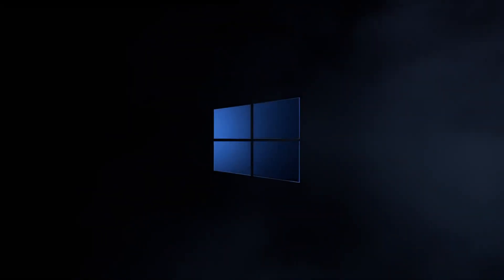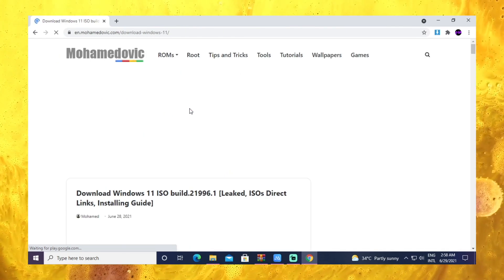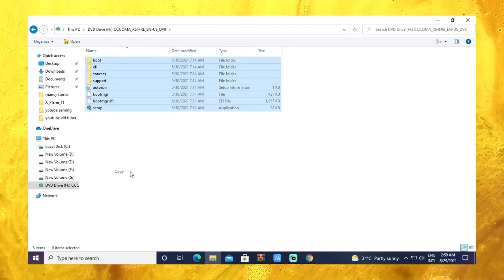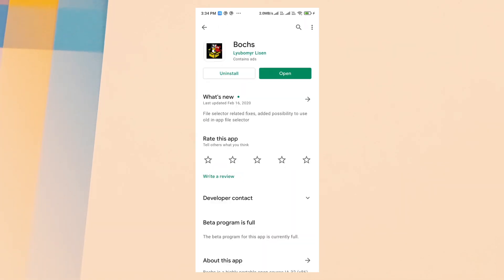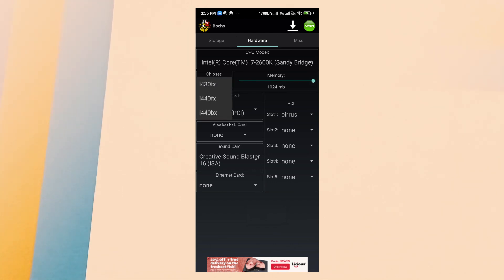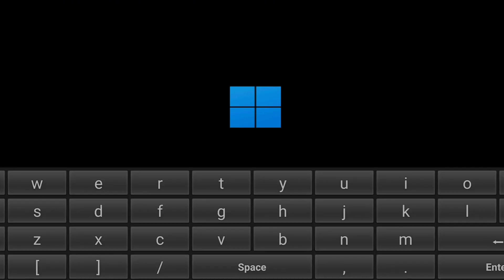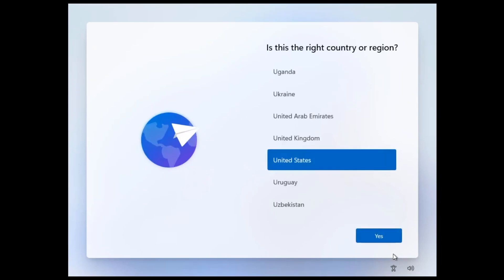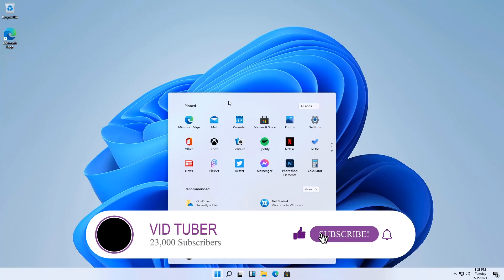How To Install Windows 11 in Mobile - MI Redmi K20 Pro - Android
In this video, we are going to install the windows 11 new os in android 10 using MI k20 Pro.
The Windows 11 is elegant feels more smooth like mac operating systems their way of transitions feeling is great. The official version is coming in October. And the most important thing in windows 11 is supporting android applications so there is no need of 3rd party software its a good move by Microsoft.